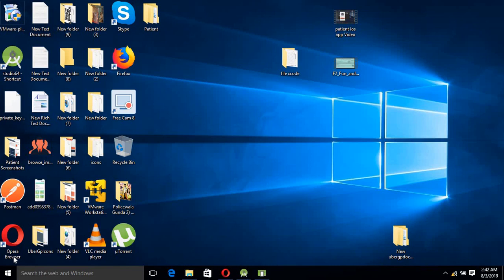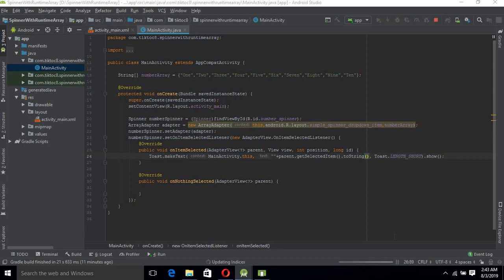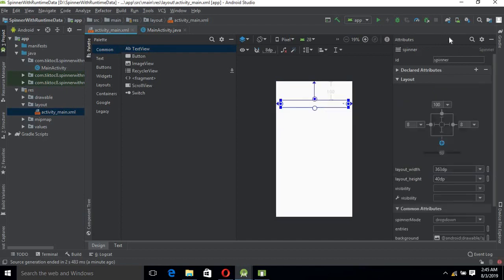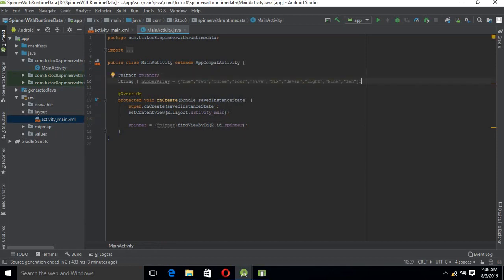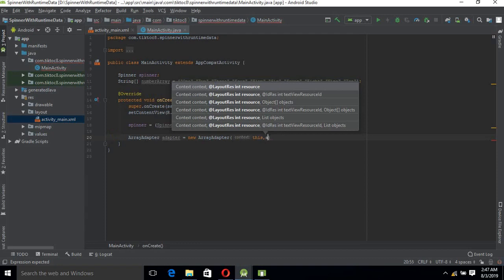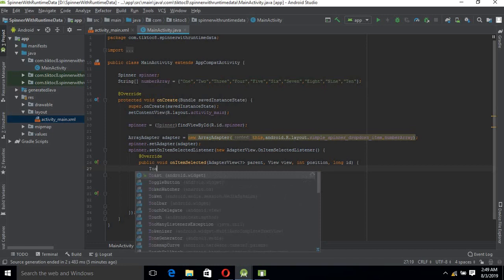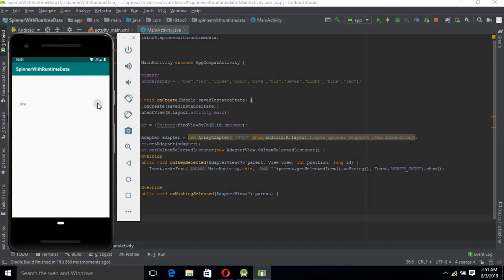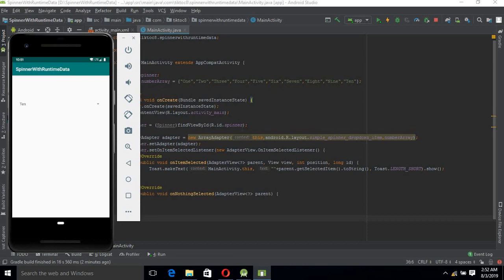Spinner Android Studio | Java android Spinner | Spinner in android Java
Spinner in Android Studio
Android Spinner is a view similar to the dropdown list which is used to select one option from the list of options. Spinner Android Studio provides an easy way to select one item from the list of items and it shows a spinner of all values when we click on it. The default value of the android spinner will be the currently selected value and by using Spinner Adapter we can easily bind the items to the spinner objects. Generally, we populate our Spinner control with a list of items by using an ArrayAdapter in our Java file.
Spinner android studio can be created in two ways one is to create it a run time and the other ways is to provide data to android spinner in xml.
In this Android studio spinner example we are going to create the spinner in android studio at run time. we will bind the data to android studio spinner at run time in java code.

Android Spinner Example
android spinner
Android Spinner is like the combox box of AWT or Swing. Spinner in android studio can be used to display the multiple options to the user in which only one item can be selected by the user.
Android spinner is like the drop down menu with multiple values from which the end user can select only one value.
Android spinner is associated with AdapterView. So you need to use one of the adapter classes with spinner.
Android Spinner class is the subclass of AsbSpinner class.

In this tutorial we are going to learn about how to use spinner in android studio using java code.
First the spinner will be created and then we will create a spinner adapter that will be added to this simple spinner.
We will Bind Data to Spinner at Runtime.
with This android studio spinner we are going to attach an item Click
the spinner will be populated from and array through array adapter